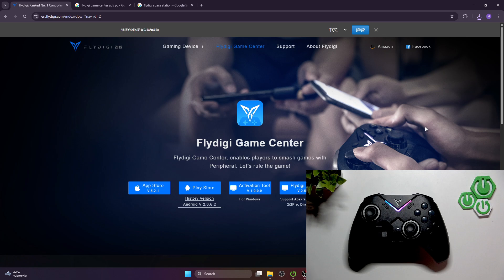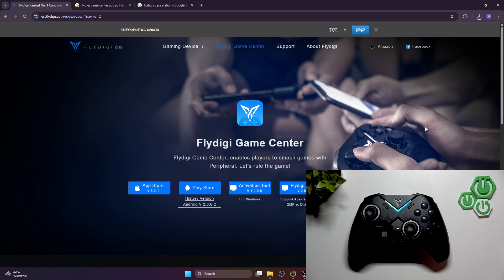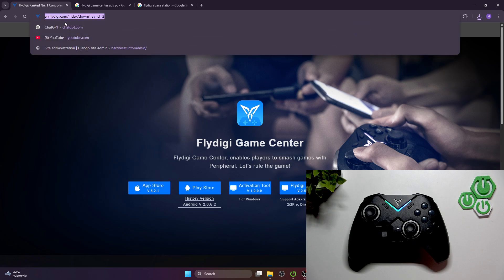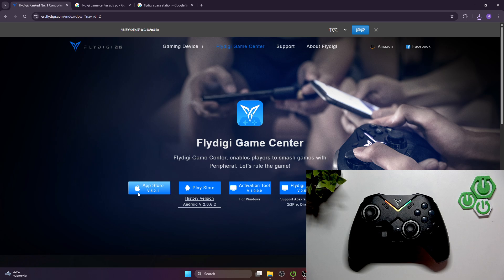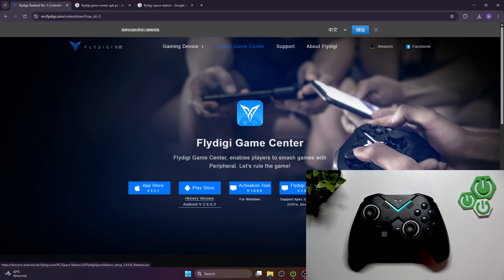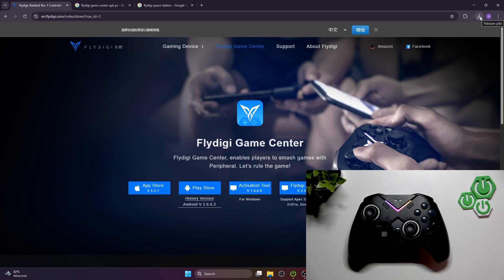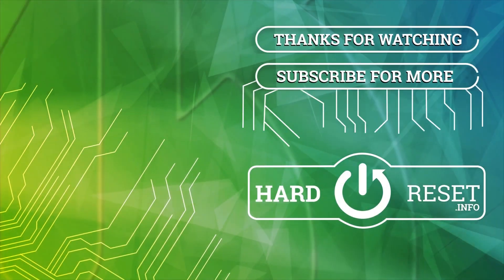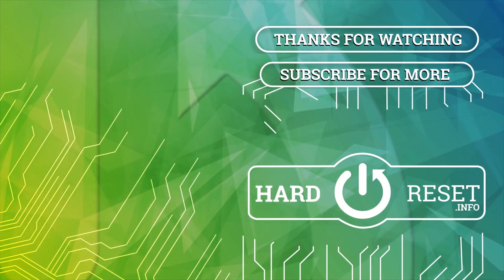Flydigi Vader4 Pro – How to Install Flydigi Space Station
If you want to set up your Flydigi Vader4 Pro controller and need to install the Flydigi Space Station software, this video will guide you through the process step by step. We’ll show you how to access the official Flydigi website, find the correct software for your Vader4 Pro, and download and install Flydigi Space Station on your device. Whether you’re using Windows, Mac, or a mobile device, you’ll learn how to get the right app or activation tool for your controller. Make sure your Flydigi Vader4 Pro is ready for advanced features and customization by following these easy instructions.

How to install Flydigi Space Station on Flydigi Vader4 Pro?
How to download Flydigi Space Station for Flydigi Vader4 Pro?
Where to find Flydigi Space Station software for Flydigi Vader4 Pro?

0:00 Introduction
0:07 Go to Flydigi website
0:16 Find Flydigi Space Station for Vader4 Pro
0:25 Download and install the software
0:40 Complete installation and setup